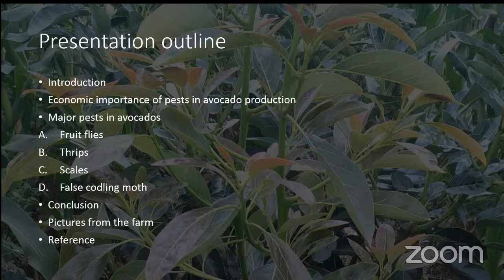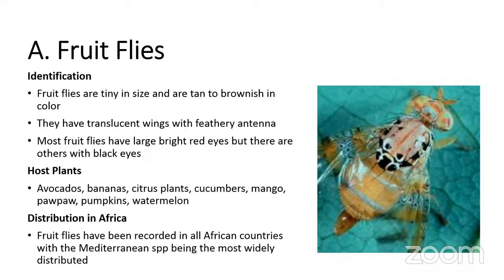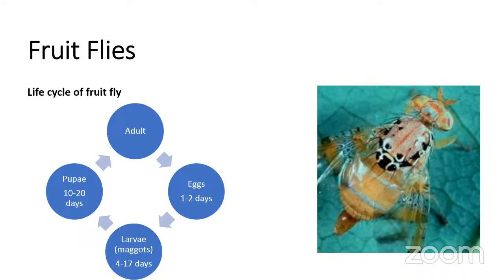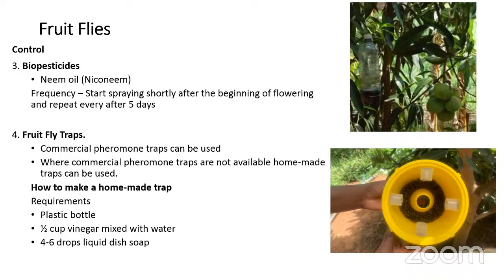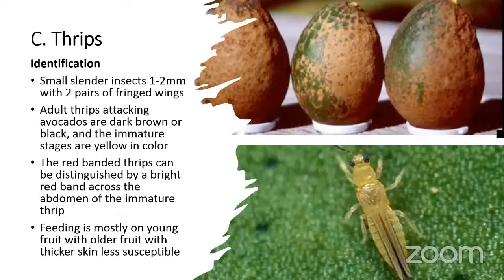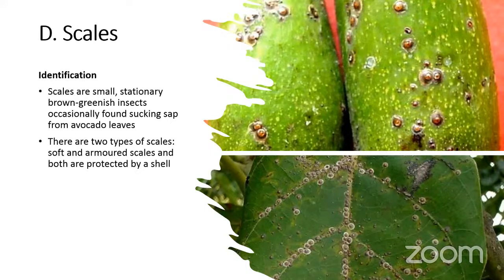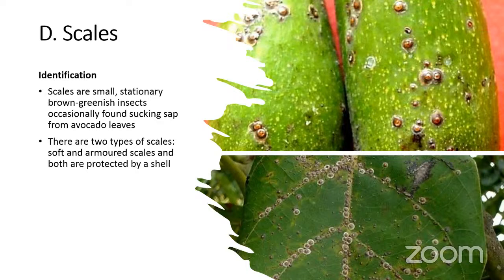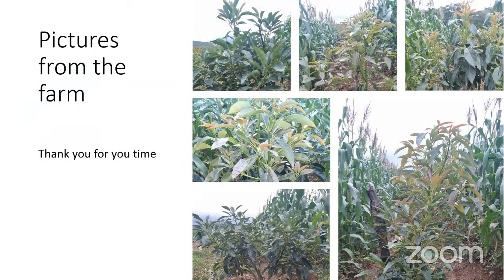PEST MANAGEMENT IN AVOCADO PRODUCTION by Geofrey Mushibwe (BSc. Agric, UNZA)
Avocado Cooperative Union of Zambia (ACUZ) TRAINING 2023
Engineer Patrick Mutimushi the Chairman for Avocado Cooperative Union of Zambia (ACUZ) offers all cooperatives in zambia free training for thier Board members and Cooperative Membership.

The Learning Outcomes:
Pest Management in Avocado Production
Presenter: Geofrey Mushibwe (BSc. Agric, UNZA, 2004)

Learning outcomes
1. Identify Pests of economic importance
2. Enhance quality fruits through effective management of  pests

Presentation outline
     Introduction
     Economic importance of pests in avocado production
     Major pests in avocados
     Fruit flies
     Thrips
     Scales
     False codling moth
     References
The  ACUZ training was given by Mr Geofrey Mushibwe (BSc. Agric, UNZA, 2004)

AVOCADO COOPERATIVE UNION OF ZAMBIA
ACUZ CHAIRMAN - Engineer Patrick Mutimushi